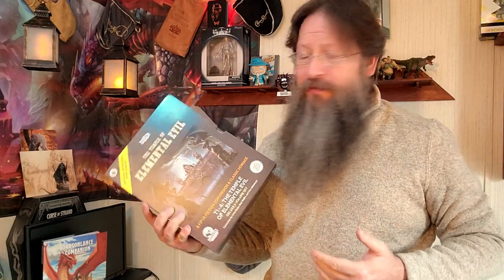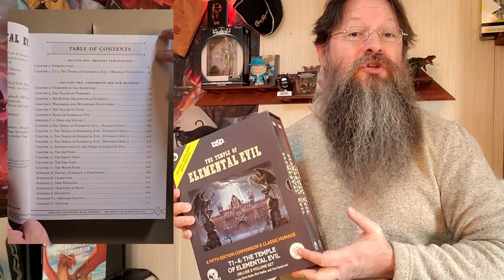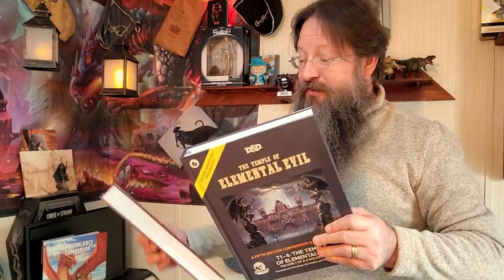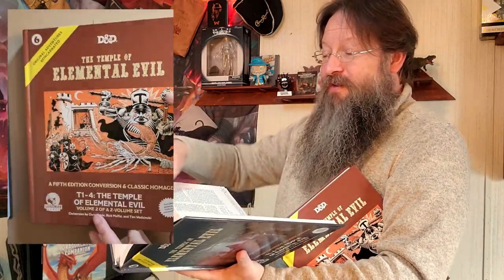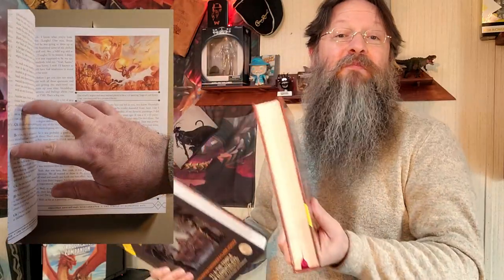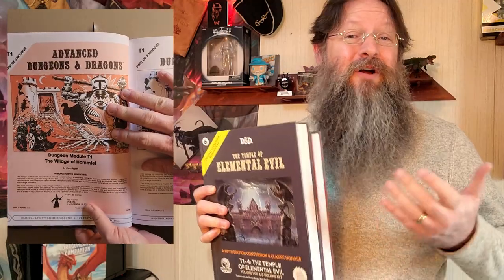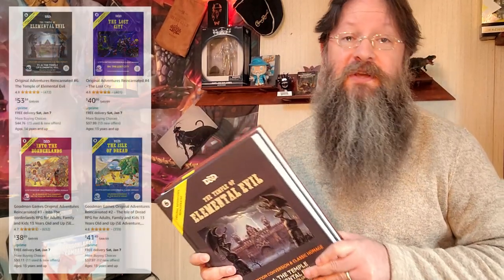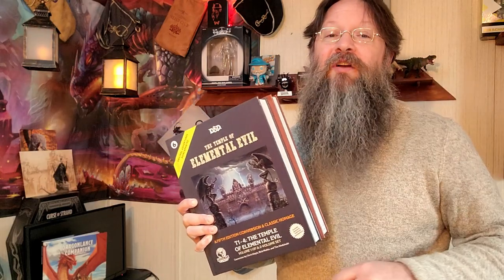First Look at The Temple of Elemental Evil for 5th Edition Dungeons and Dragons from Goodman Games!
Today we are jumping into the 5th Edition reincarnation of The Temple of Elemental Evil for Dungeons and Dragons!  Goodman Games put this out a bit ago (and I gotta admit, I'm only now just finding out about it) and today we are taking our first look at this classic masterpiece made modern!

The Temple of Elemental Evil 5E
More Goodman Games 5E Reincarnates

0:00 Have You Played?
0:37 Goodman Games
0:51 Brief History
1:41 Looking Inside
2:13 How Many Pages??
2:49 Details!
3:46 Worth It?

What was your fondest memory of the Temple of Elemental Evil?